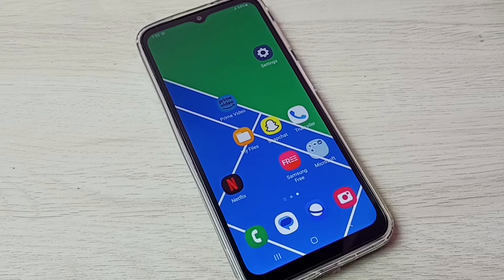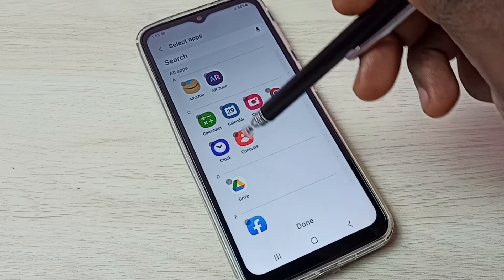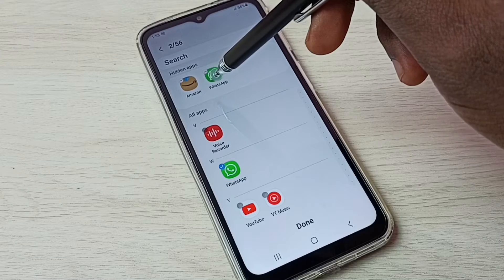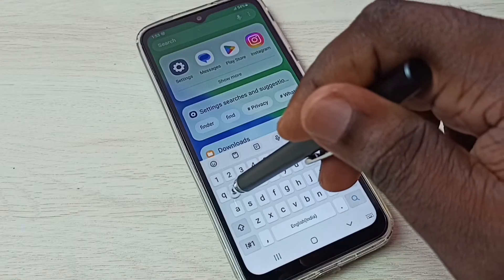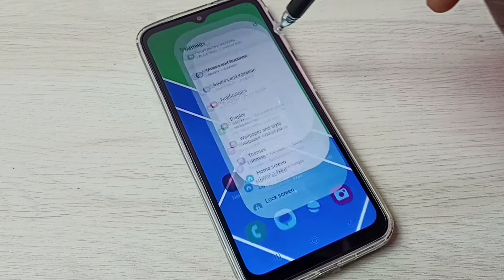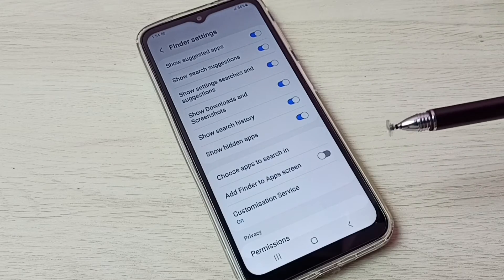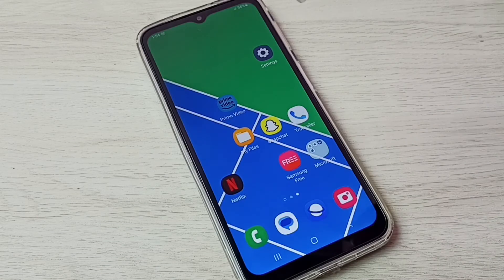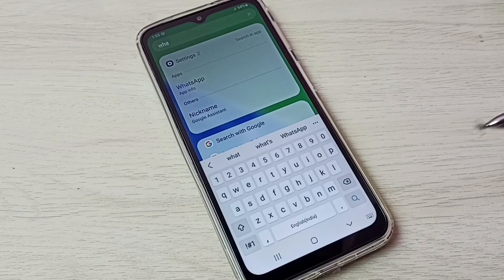How to Hide Apps and Open Hidden Apps in Samsung Galaxy A04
Hide Apps,
unhide Apps,
Open Hidden Apps,
unhide hidden apps,
Hide Games,
unhide Games,
Open Hidden Games,
unhide hidden Games,